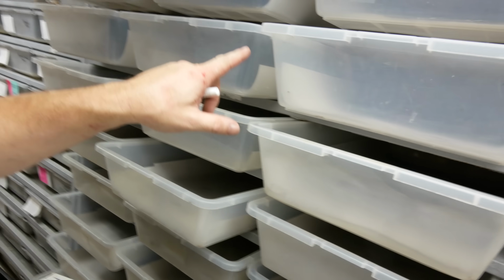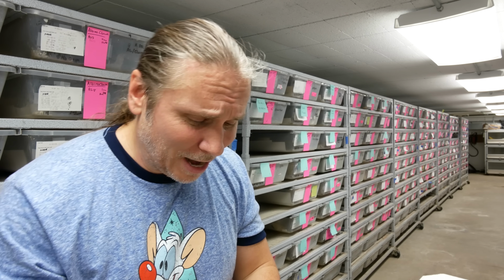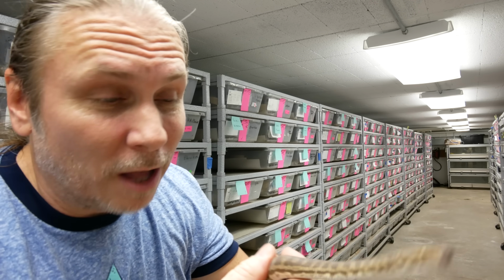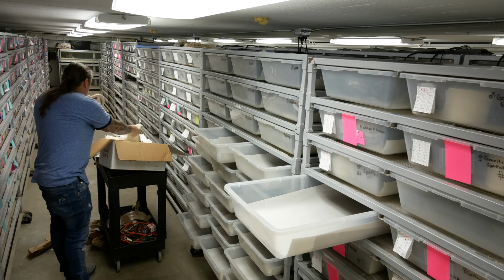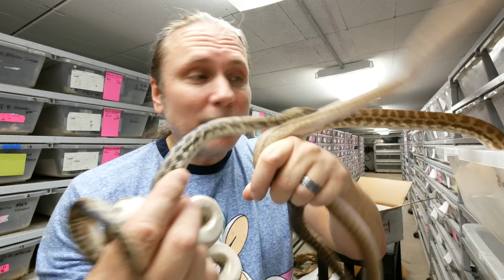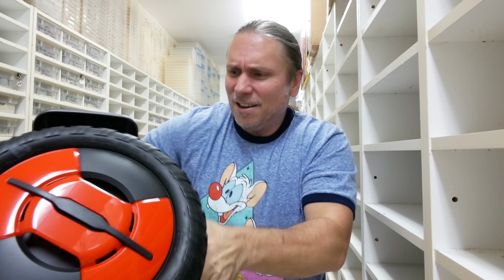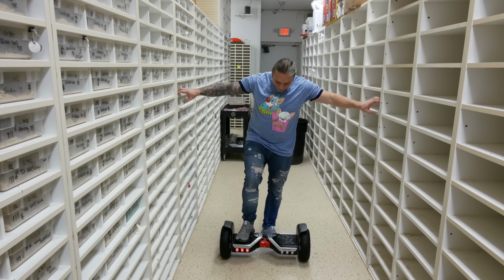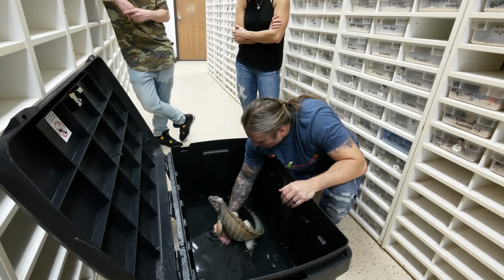I GOT ALL THESE AWESOME NEW SNAKES!! **Australian Pythons** | BRIAN BARCZYK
My Australian PYTHONS are FINALLY here!!! Then, my buddy Miguel from Always Evolving Pythons sent me a Hover-1 Beast hoverboard! Amazing!

CATCH UP ON ALL THE VLOGS!

↑↑↑↑↑↑FOLLOW NOAH↑↑↑↑↑↑